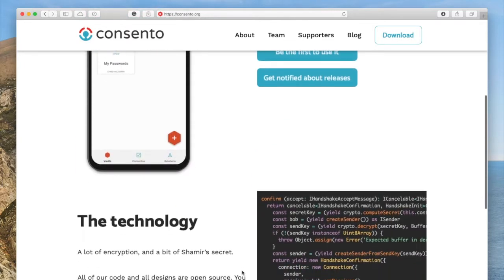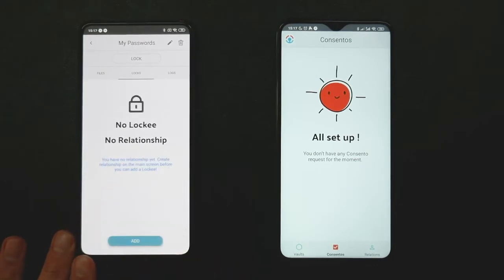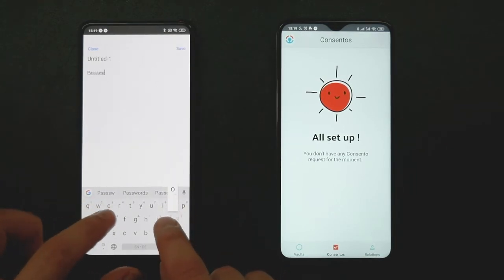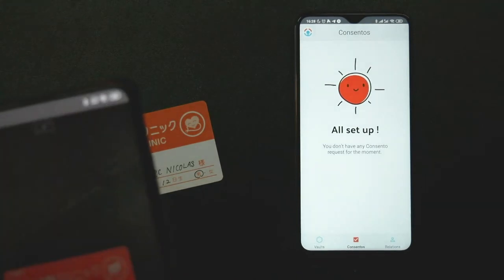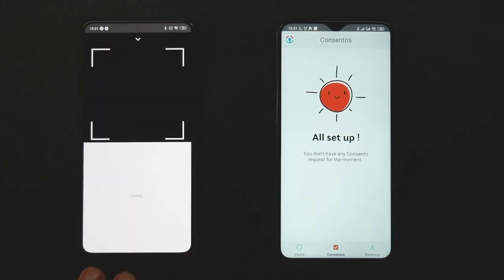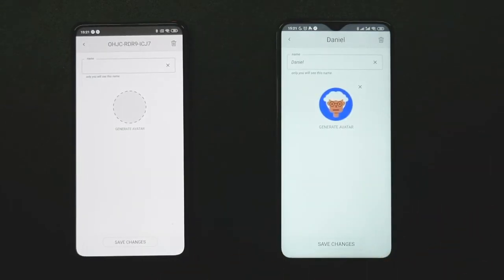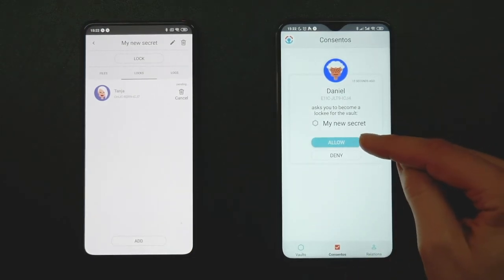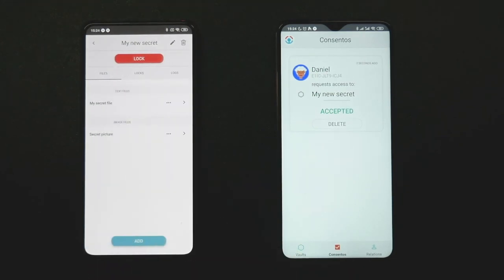Consento MVP edition app demo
This is the Consento MVP edition app demonstration.

You can download the MVP app for Android and iOS.